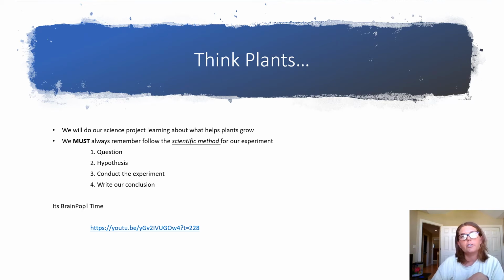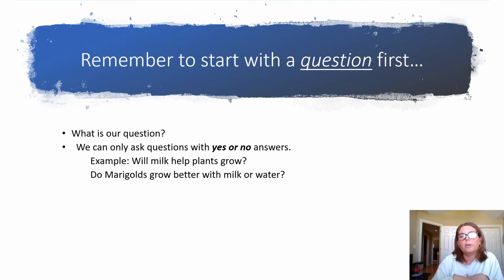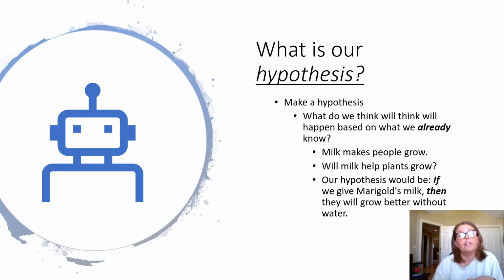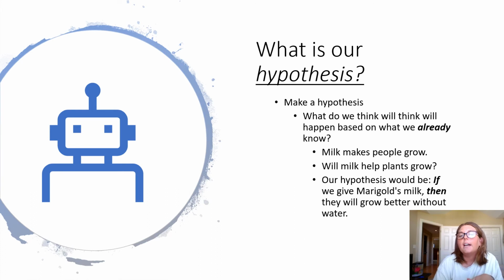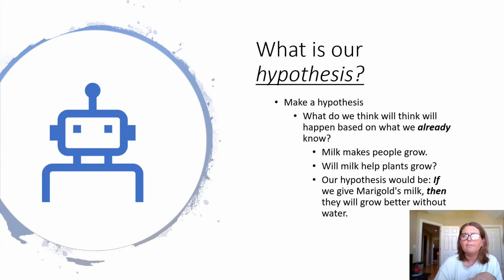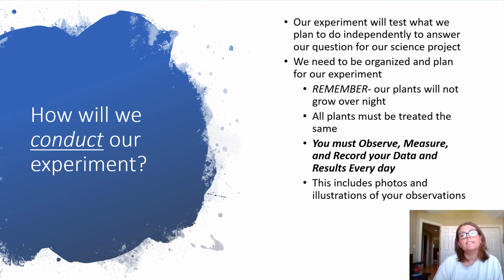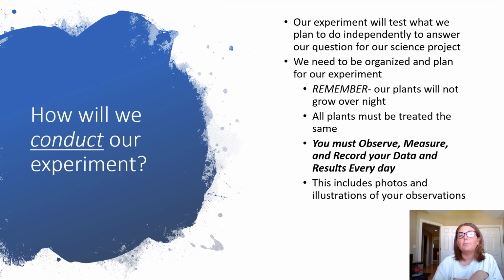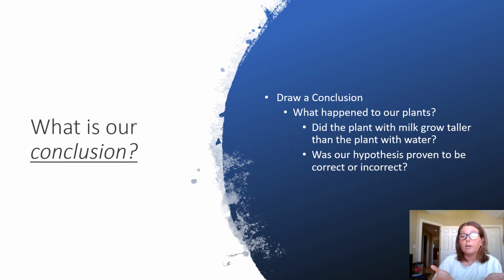Science Experiments With Ms. Bryant